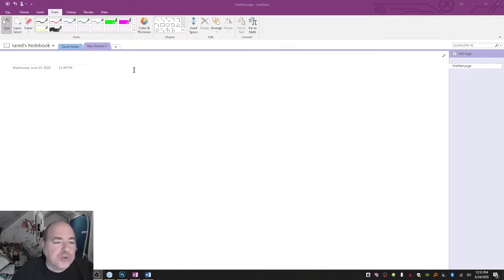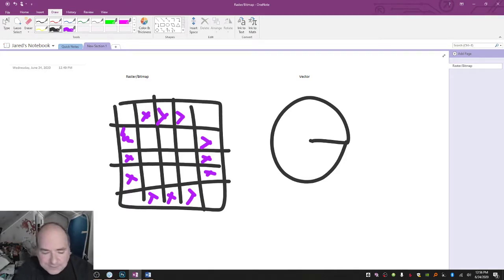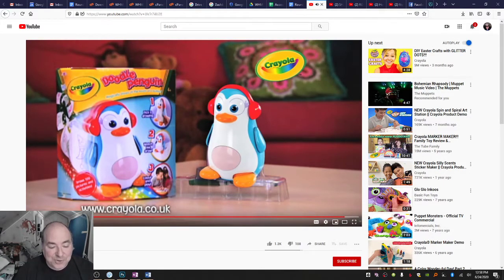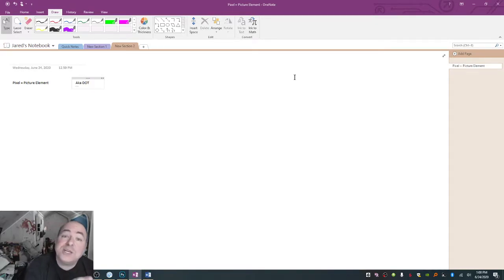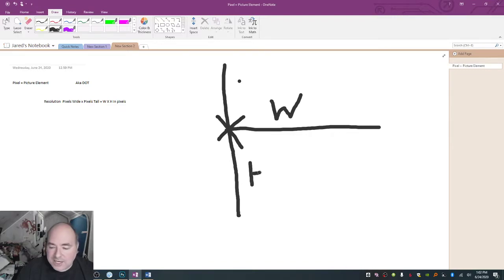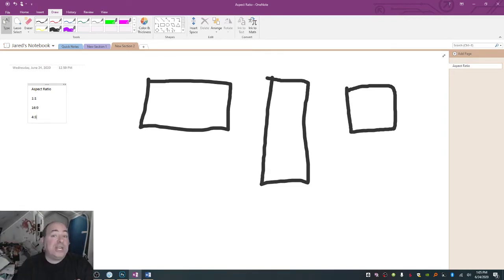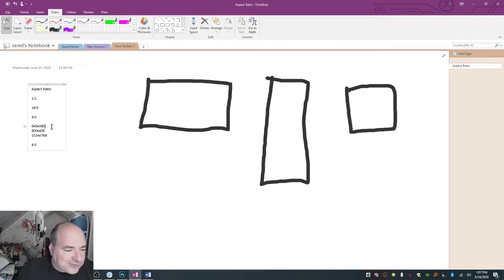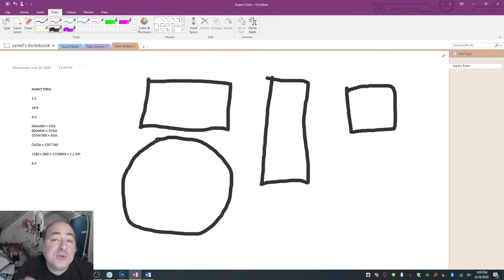Digital Images Part 1 of 4!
This is a light-hearted (as in I didn't edit these - I just recorded in one take and there you go) version of my Digital Images workshop (normally offered in person).  Broken down into 4 parts - it is everything you need to know about digital images BEFORE you get to image editing programs like Photoshop.

The Doodle Penguin mentioned in the video is available - but I seriously wouldn't get it: